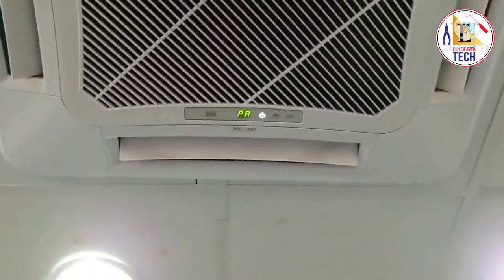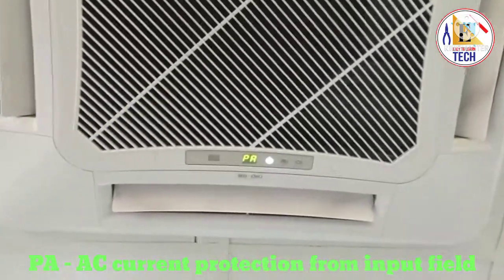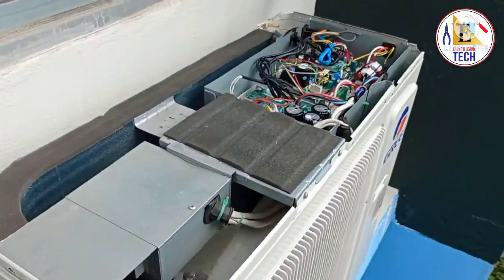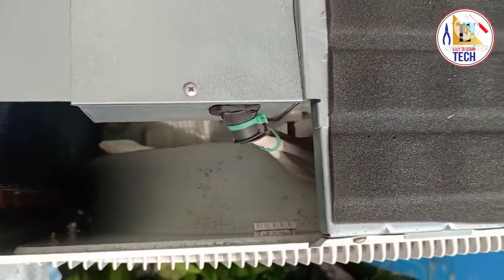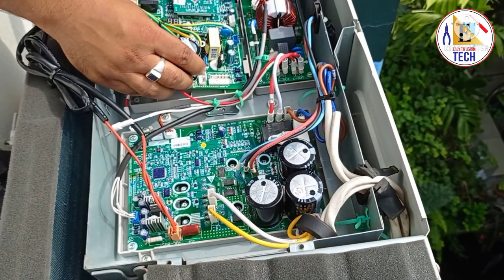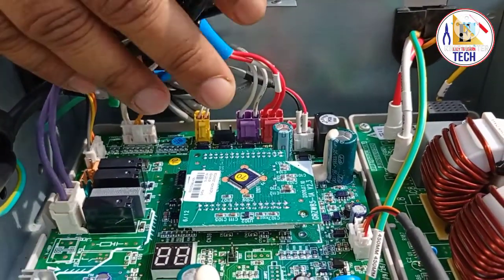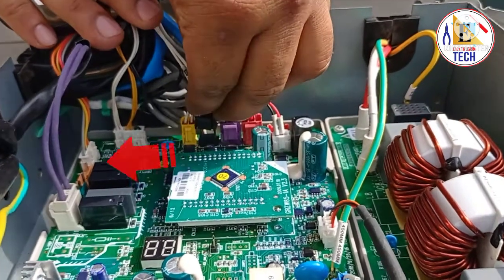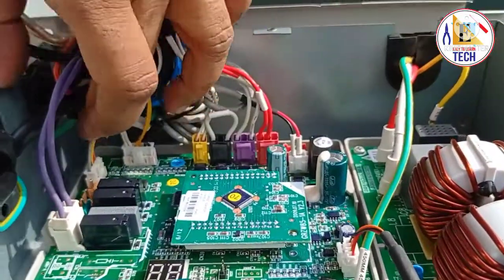CHECK CAUSES FOR PA ERROR IN GREE AC //Gree Inverter AC Error Code List // Gree Inverter AC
Thier was an error in GREE Central /Cassettes Type Unit Showing error PA. PA Means - AC current protection from input field .
We change the imp board than also we were getting same problem. Because the fan was working for few minutes &the compressor was not working, than it was showing PA on display of indoor as well as in outdoor unit. That's why first option was need to change the IPM MODULE BOARD.
THAN WE CHECK THE WIRING DIAGRAM OF THE OUTDOOR UNIT, WHILE WE NOTICE THE COMPRESSOR HEATER WAS WRONGLY CONNECTED.
WHEN WE CHANGE THE CONNECTOR THE UNIT WAS WORKING NORMAL.

IT WAS QUITE STRESSFUL WORK TO IDENTIFY,ALL THE PCBS PARAMETERS WERE GOOD THAN ALSO ERROR THAT WAS REALLY CHALLENGE & DIFFICULT.
ANY HOW WW GET ISSUE & SOLVE THE PROBLEM...

For all other Error code's & vrf system information check below.

YOUTUBER     ACCESSORIES
FOR NEW YOUTUBERS

1]Boya M1 mic

2]Tripod 3100 :

3]Green screen kapda :

4]camera Tripod :

5]Smart Led bulb :

6]GODX SOFT BOX

7]R LIGHT TRIPOD :

8]RING LIGHT :

9]HAND FREE :

Hello Friends!

THIS IS A PUB G GAMING CHANNEL I WATCH & ENJOY.

🆒👉 VOLTAS

🆒👉TRANE INVERTER AIR-CONDITIONING

🆒👉 WHIRLPOOL AIRCONDITION

🆒👉 LLOYD INVERTER AIR-CONDITIONING

gree inverter ac error code list
gree inverter ac pl
gree ac pl error
gree air conditioner
gree inverter air conditioner
pl error in gree ac
pl error in apl error in apl error in apl error in ac
pl error in gree inverter apl error in gree inverter apl error in gree inverter apl error in gree inverter apl error in gree inverter apl error in gree inverter ac
pl error code gree
pl error in bluestar ac
pl error in voltas ac
error pl aire acondicionado inverter
error code in ac
hvac
air conditioner error code
all ac error